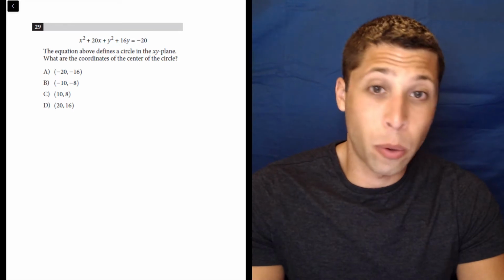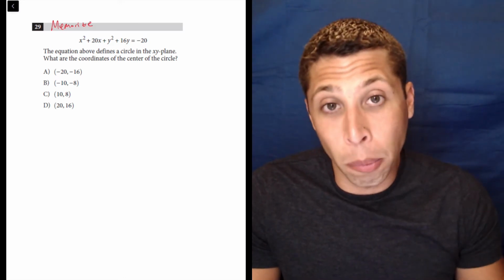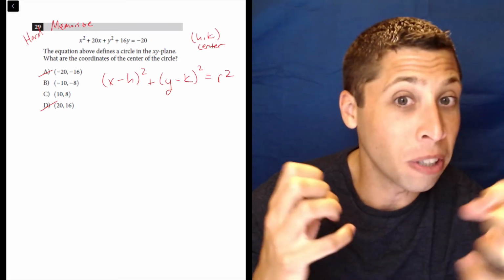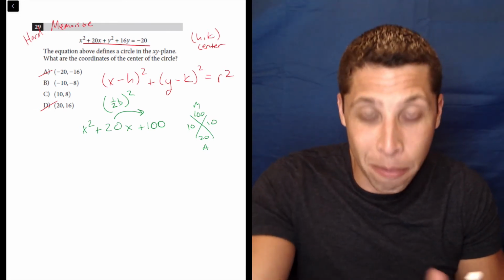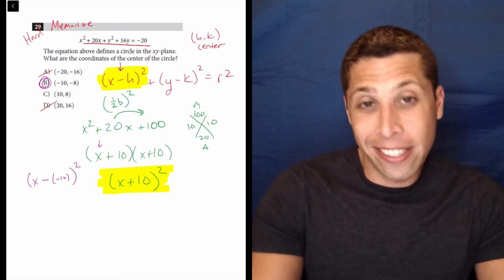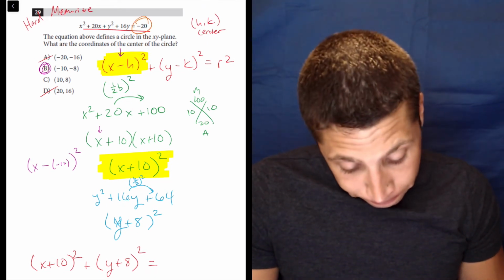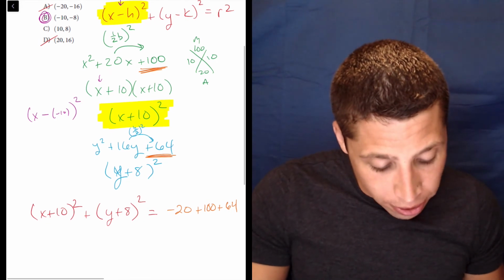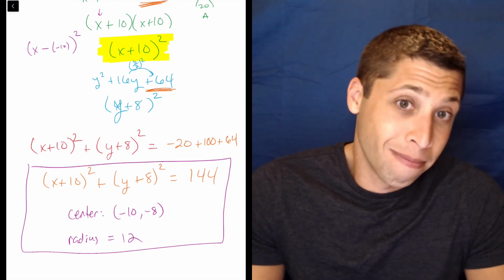SAT Test 5, Section 4, Question 29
Find the Circle Properties Packet (and all other topics) in my SAT Packets Study Guides: